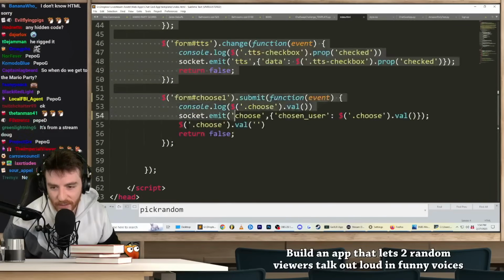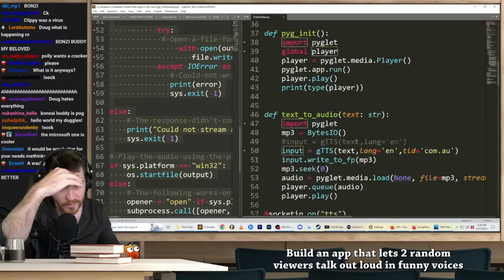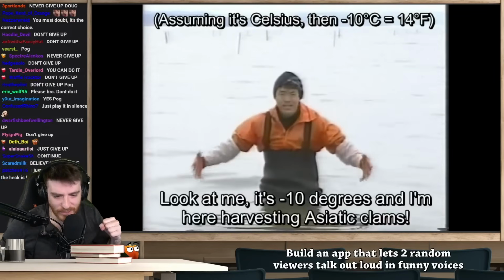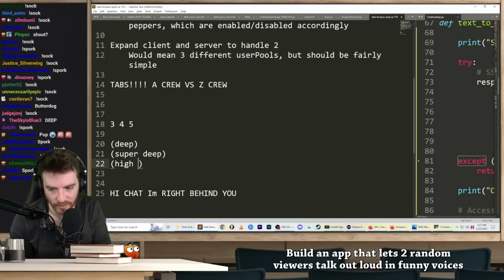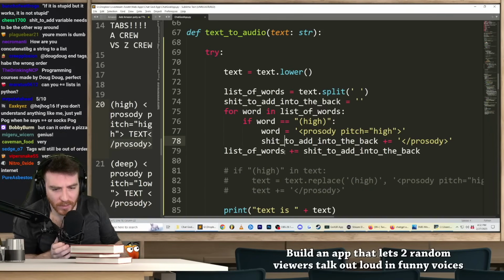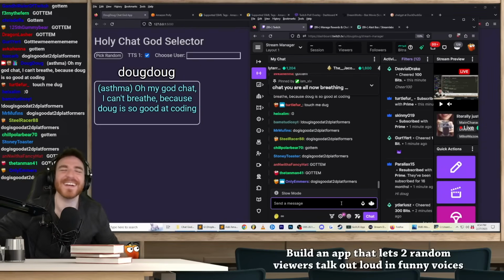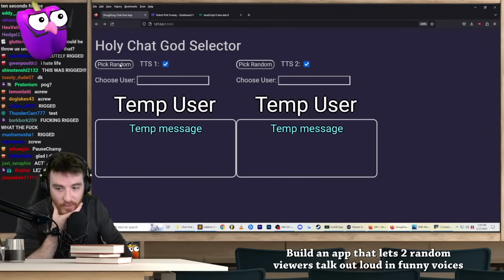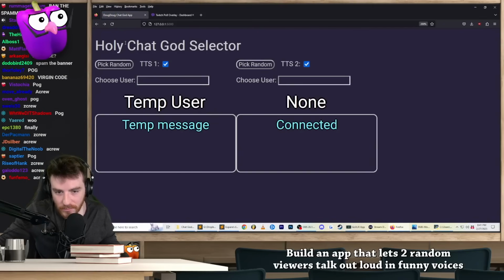Literally just DougDoug coding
AKA Doug causes 2 hours of delay by pausing TTS donations and getting distracted by disturbing animal facts the likes of which will not be shown

I kept as much as I could related to the actual coding, but if you want the full VOD check it out